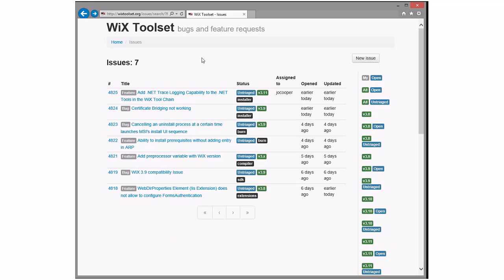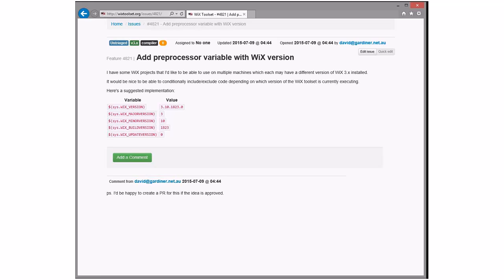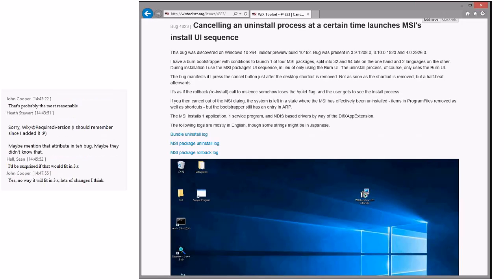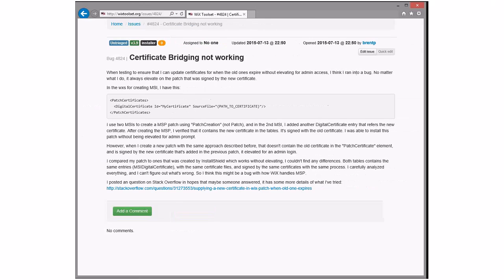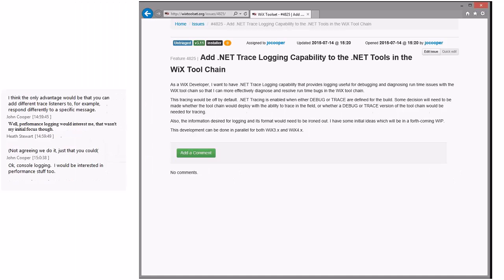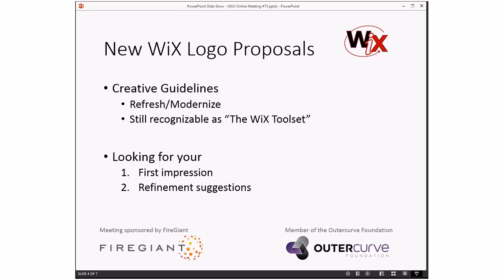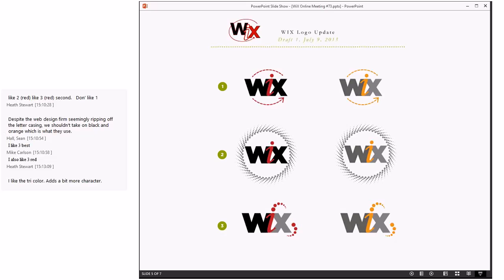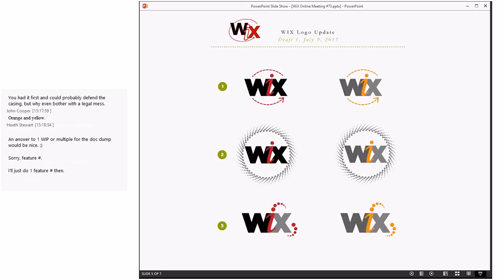WiX Online Meeting #73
Tuesday, July 14, 2015 2:34 PM